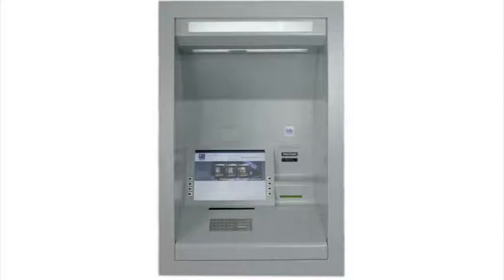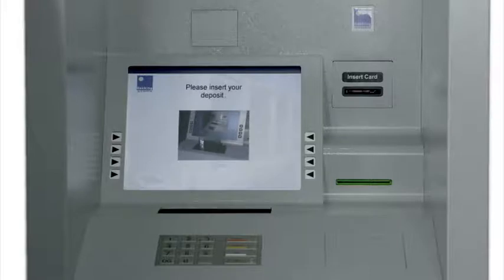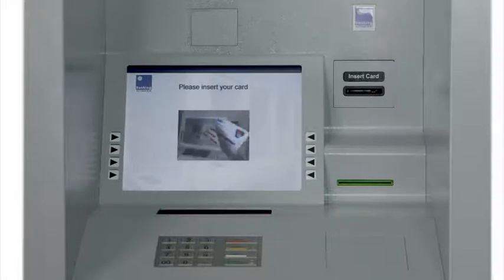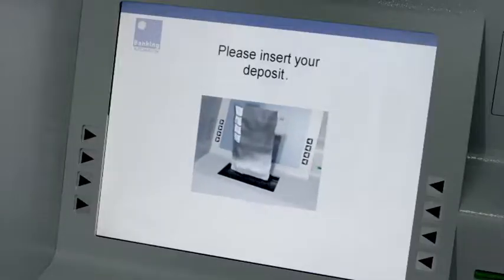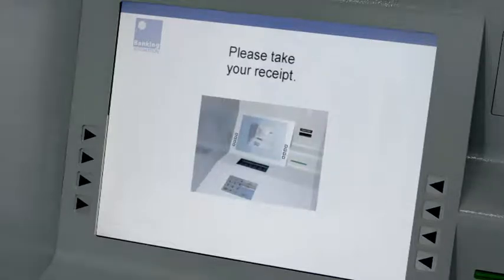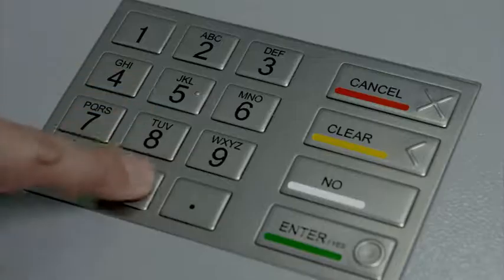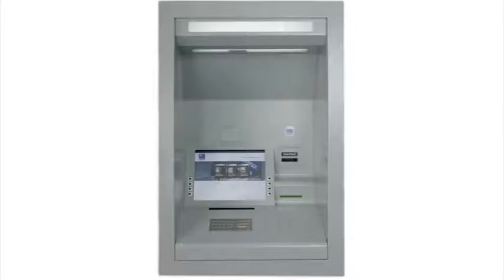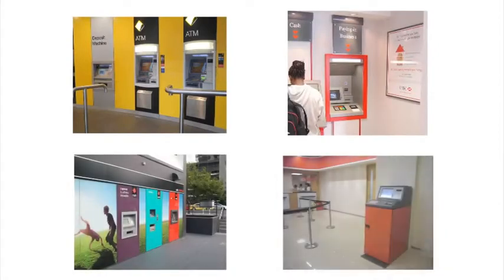Banking Automation - Pay-In Machine.wmv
Pay-In Machines from Banking Automation designed to offer a secure, quick and convenient deposit.